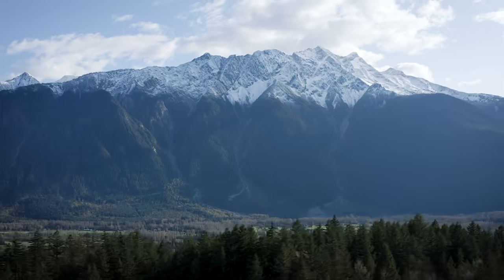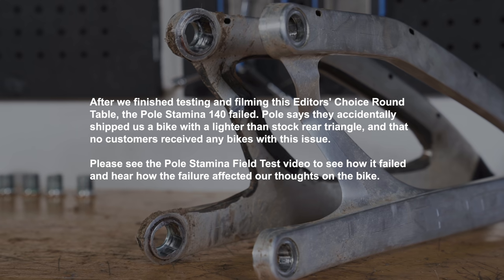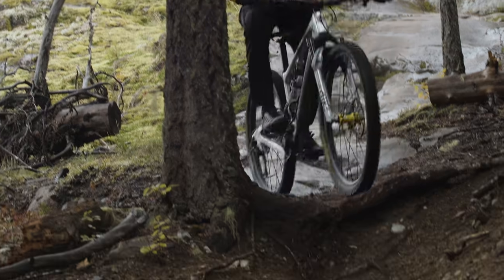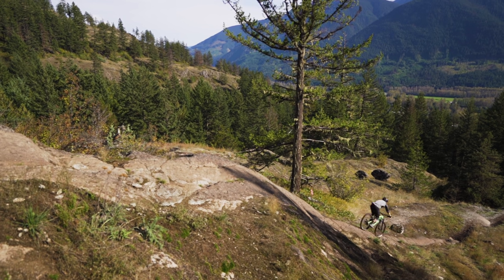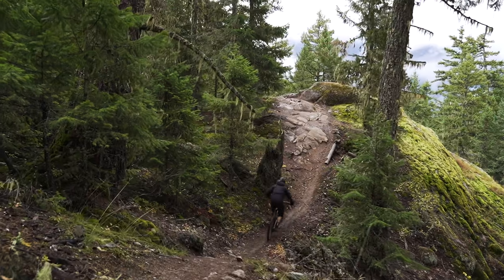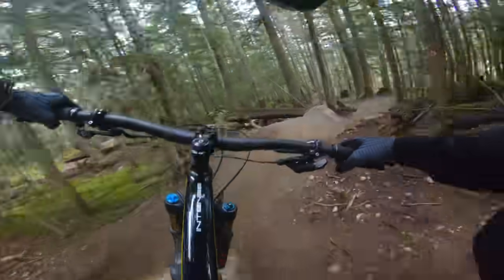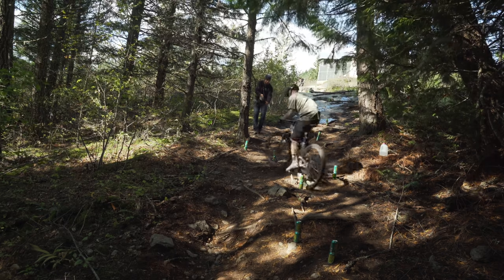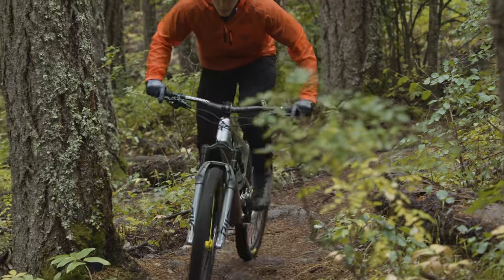4 of the Best New 2020 Trail Bikes: Pole vs Norco vs Orbea vs Intense | Pinkbike Field Test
4 brand new 2020 trail bikes go head-to-head in our first Editors' Choice round table. Mike Levy, Mike Kazimer and James Huang sit down and battle it out to decide which is their favourite trail bike from the 2020 Pinkbike Field Test. Let us know what your favourite is in the comments below 👇

The 2020 Pinkbike Field Test is presented by Race Face apparel & pads, Giro helmets, & Sierra Nevada.